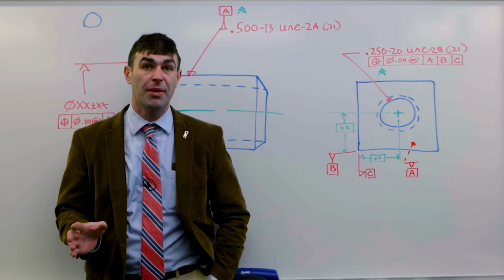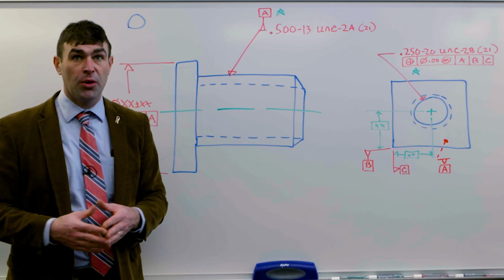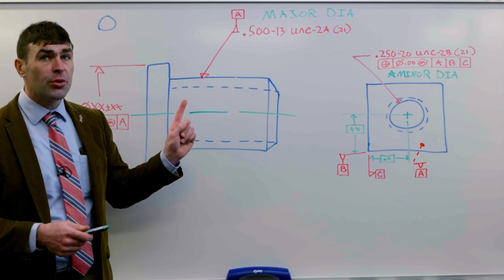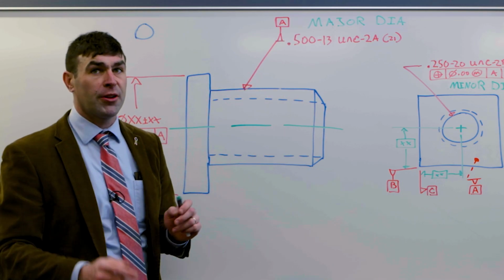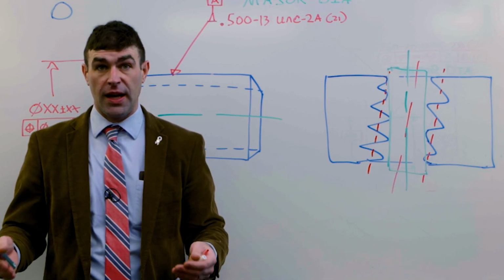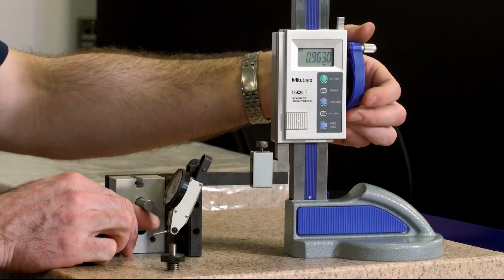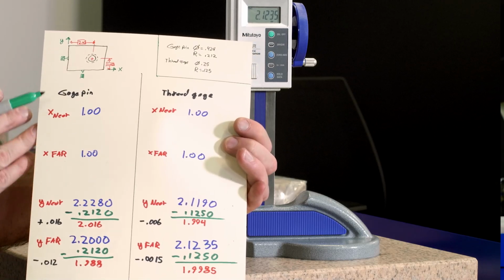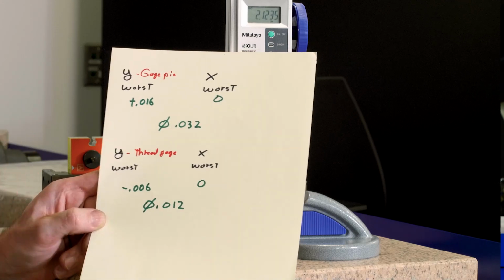The Hidden Problem With GD&T Thread Position Engineers Need to Know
I show why the pitch cylinder axis of a thread is the default requirement in ASME Y14.5. I discuss the difference between the the pitch cylinder axis, minor diameter, and major diameter axis. I show one way to verify this on a surface plate.

9:15 Inpection Starts